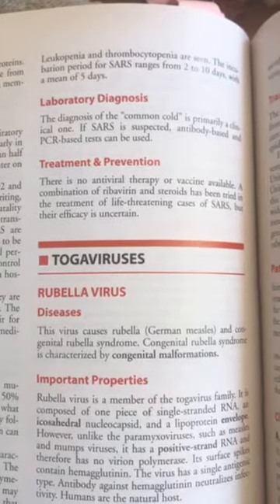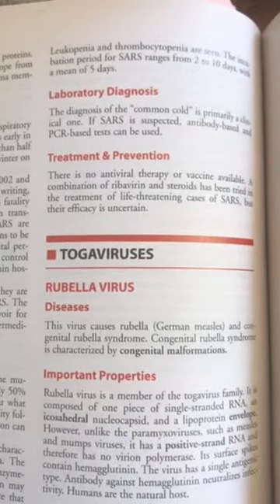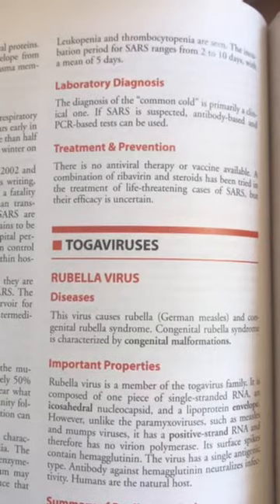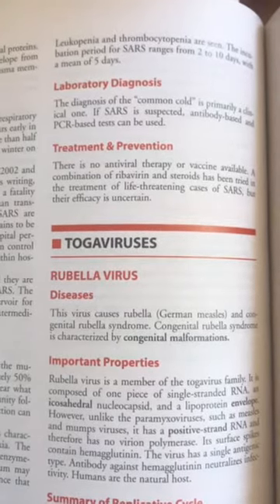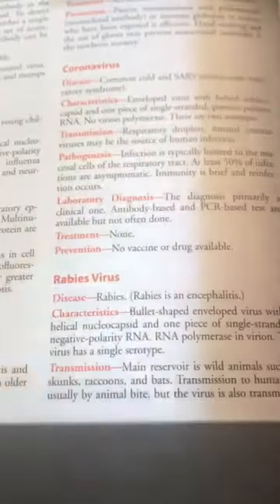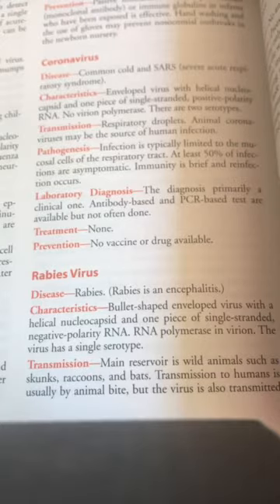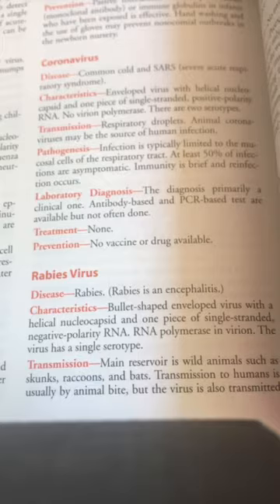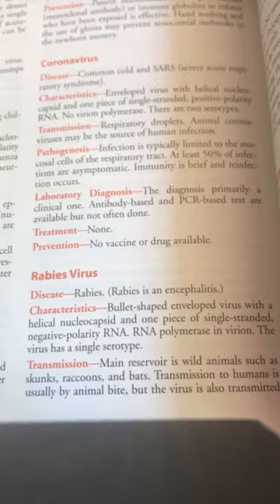2008 Medical Textbook Info on 👑 How to Treat and Prevent🔔⚡️